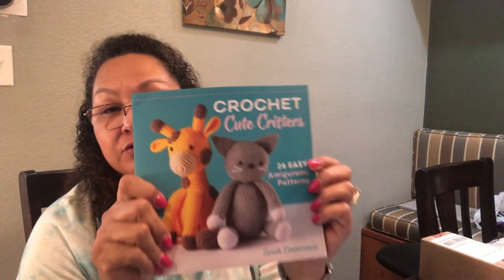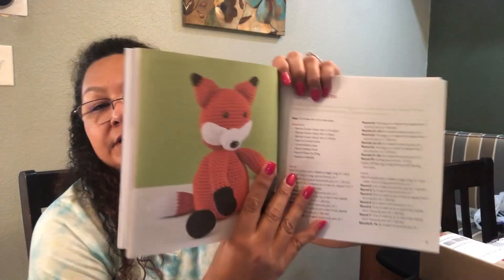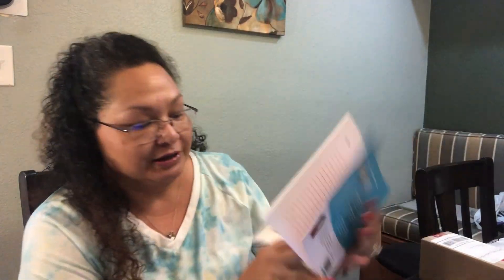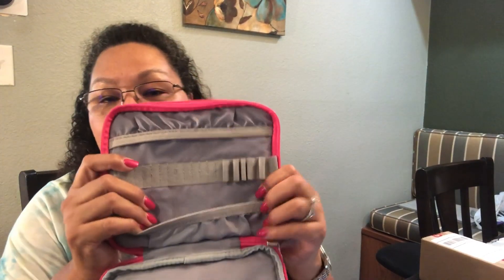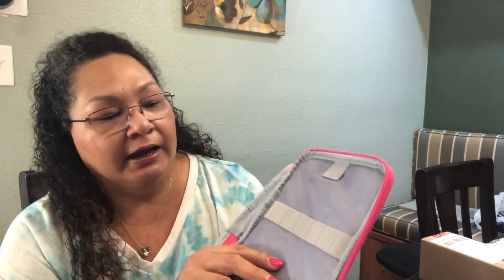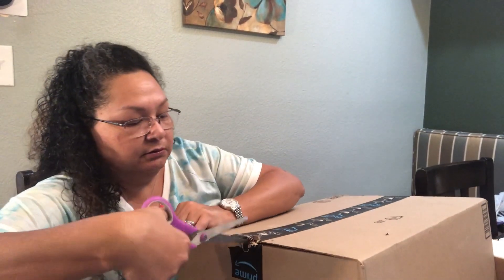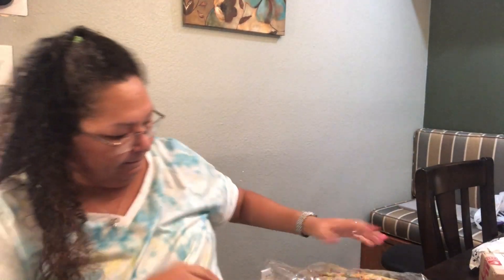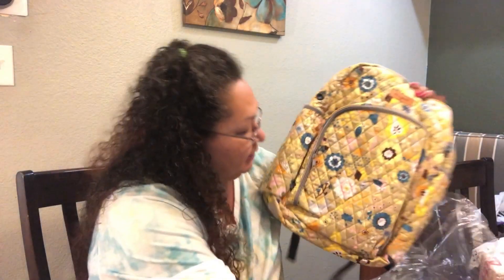AMAZON HAPPENED AGAIN!!!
Hanfetch Yarn Storage Organizer...

BAGAIL 4 Set Compression Packing...

FJYQOP Silicone Nipple Covers - 5...

YQXCC 4 Pack Cooling Towel...

Coopay Large Size Warm Crochet...

Crochet Cute Critters: 26 Easy...

EvelynShop Personalized...

CICIMELON Large Capacity Pencil...